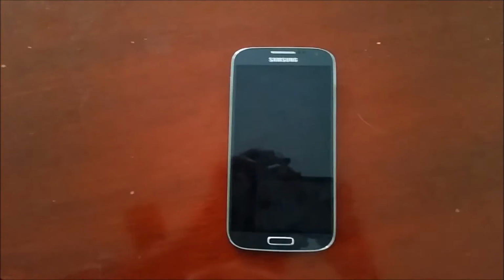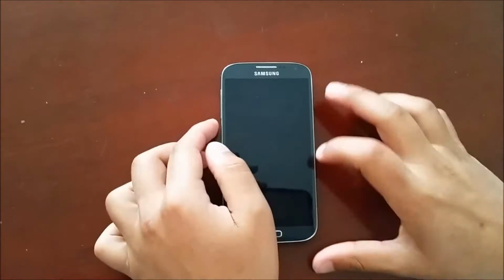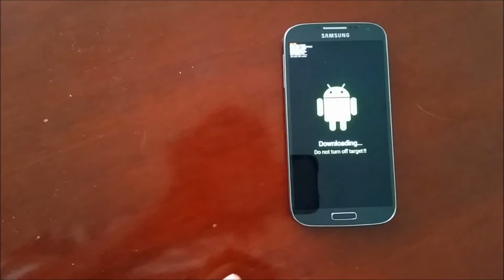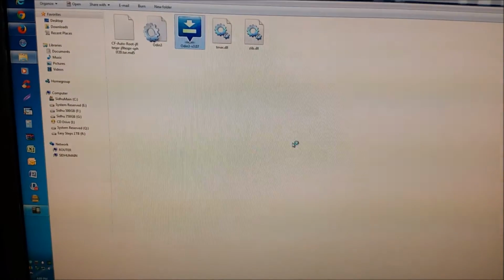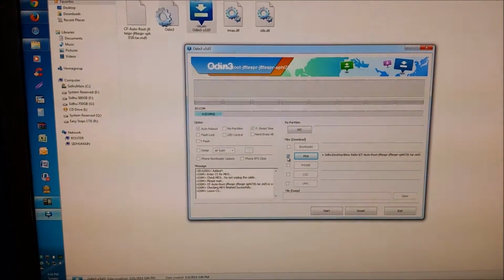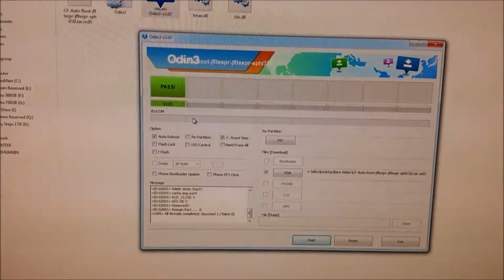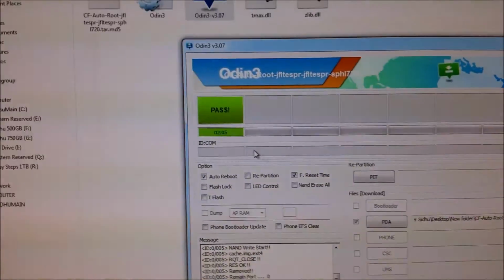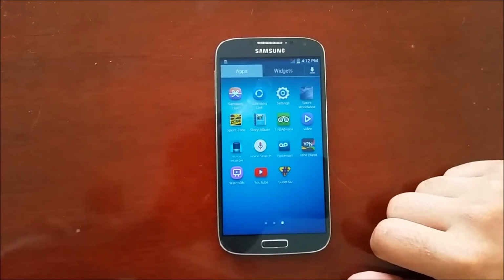How to Root Samsung Galaxy S4 with Computer | Towelroot or Kingroot is not Supported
How to Root Samsung Galaxy S4 with Computer setup in Easy Steps
"instead PDA select CP" new version of Odin will show "CP"

Open the link and find the correct file for your S4 Variant, mine is Sprint (SPH-L720)

Cheers!